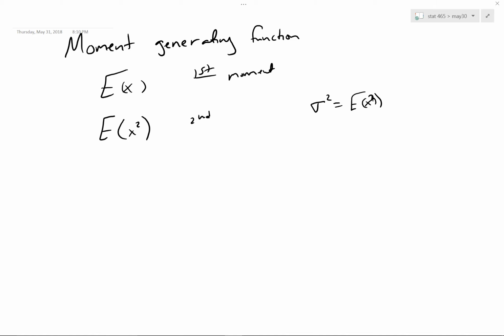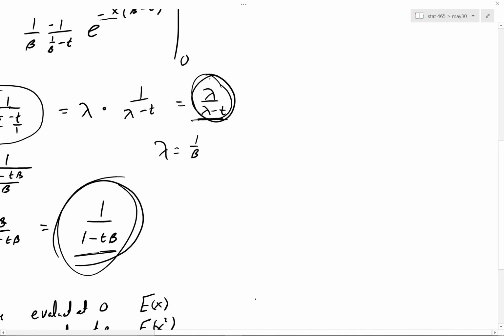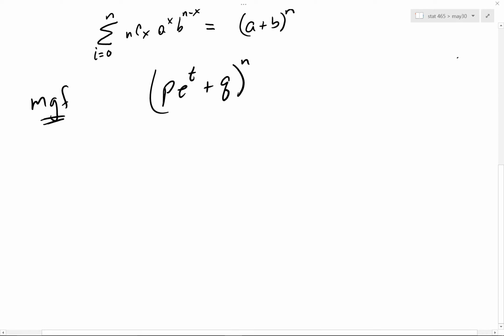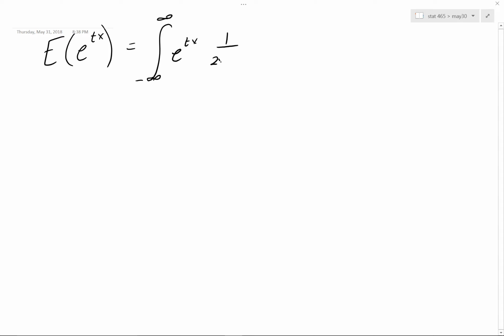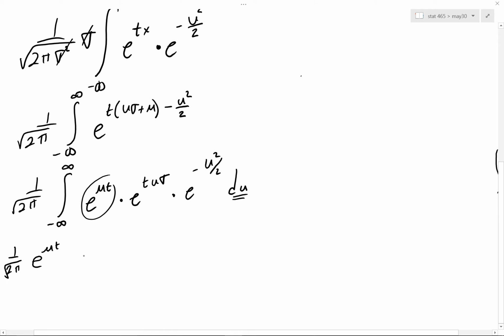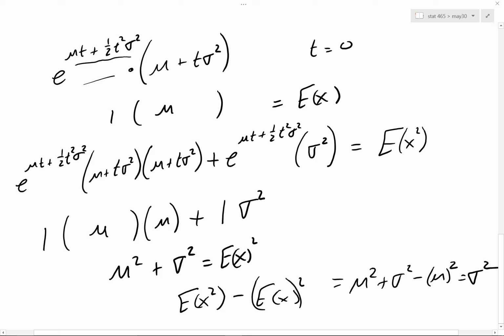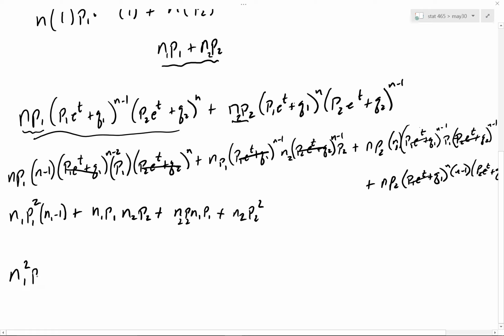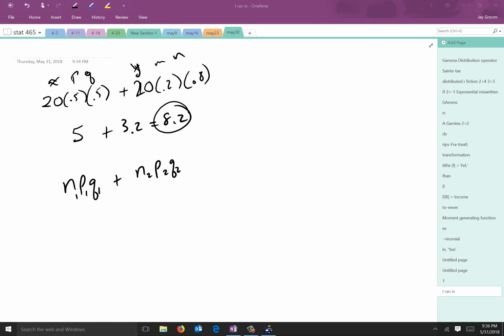moment generating function